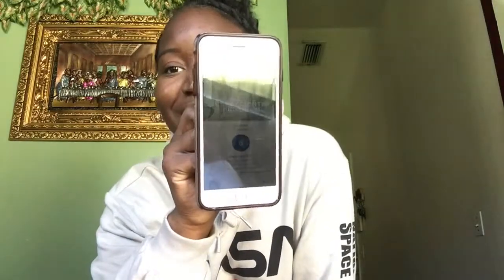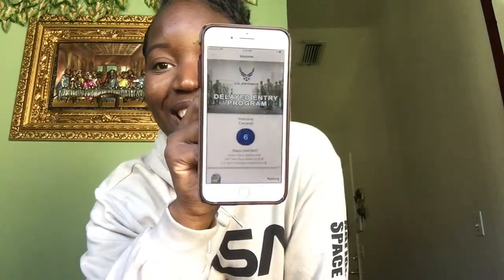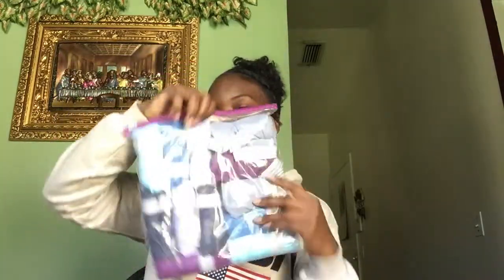Air Force BMT Packing List 2019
Hey Y'all, this is my first video, don't judge too harshly! I'm so excited & nervous about going to basic training! I feel like I over-packed.